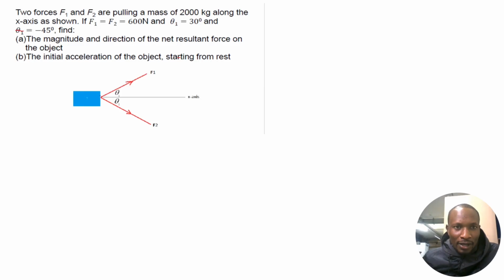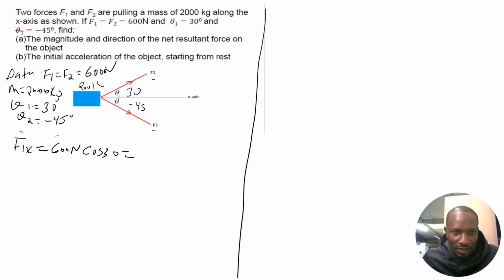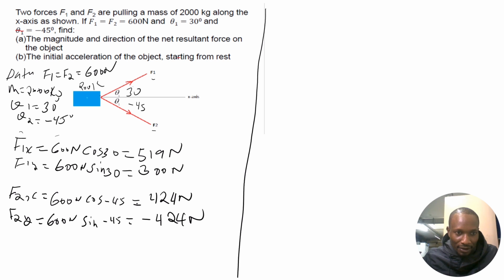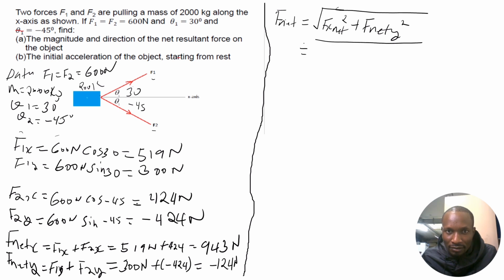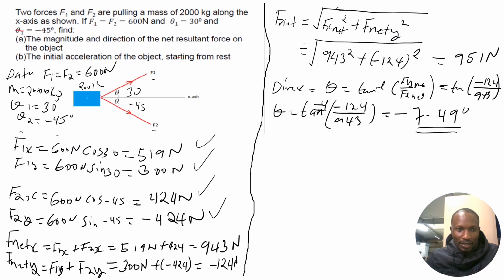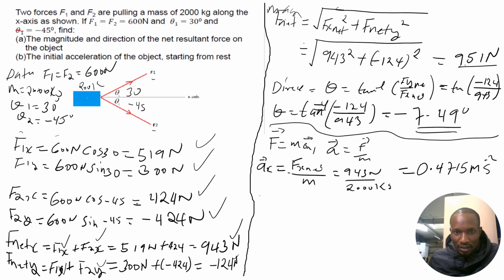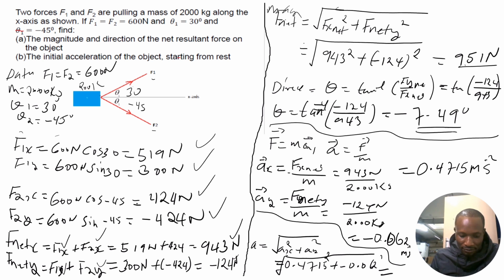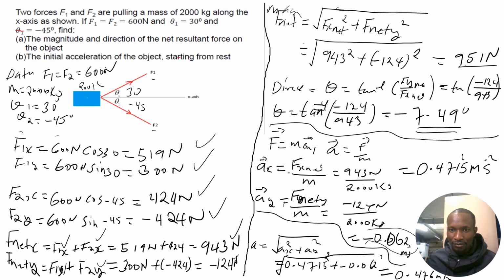PHYSICS tutorial part B|NEWTONS laws of motion|Forces